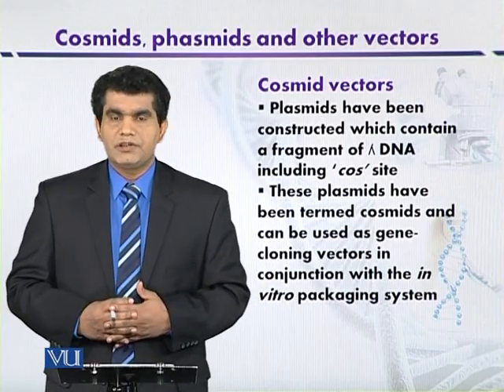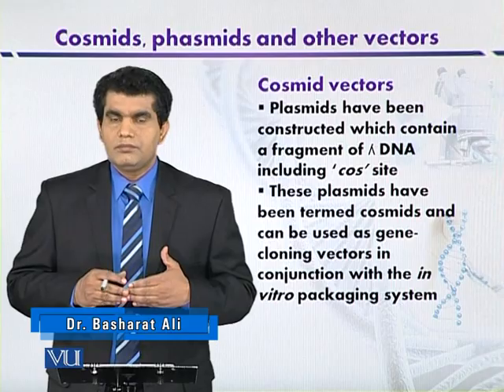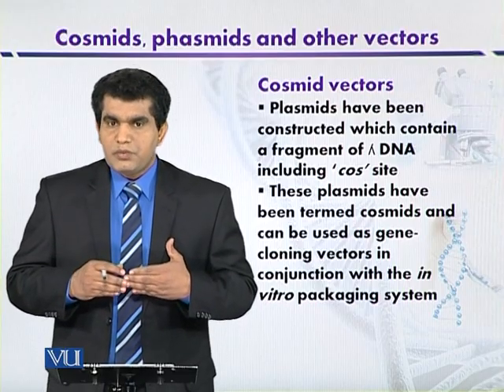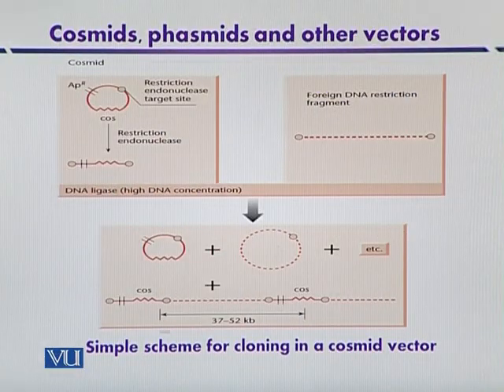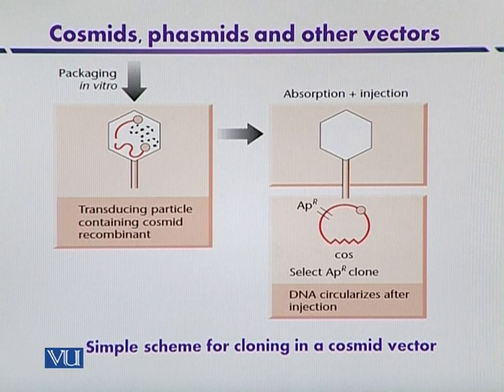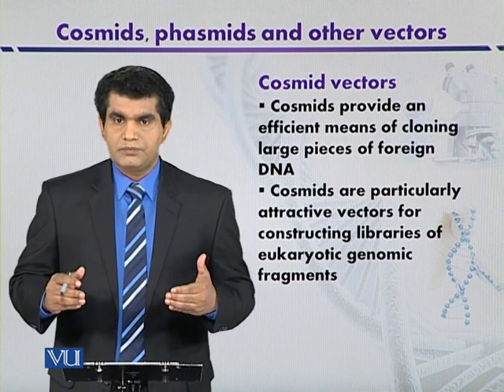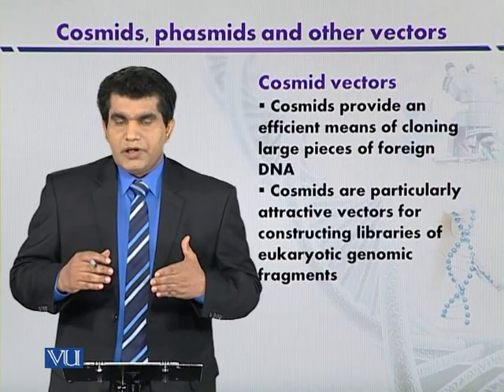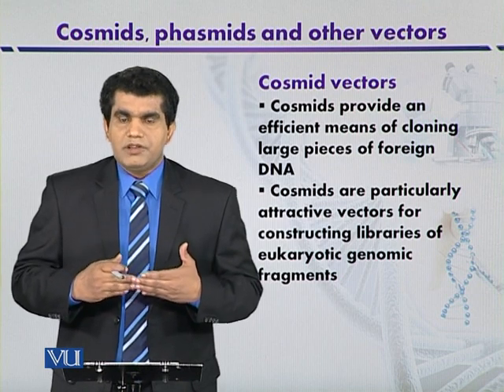Cosmid Vectors | Introduction to Biotechnology | BIO5101_Topic074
Topic 074: Cosmid Vectors,
By Dr. Basharat Ali,